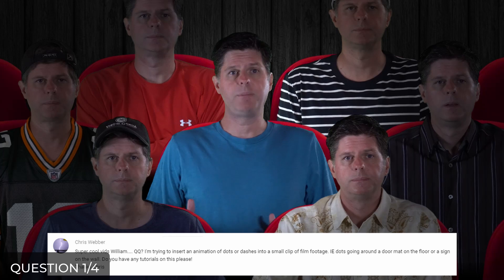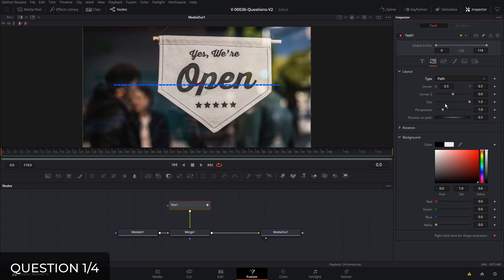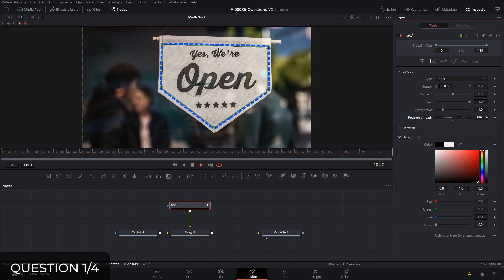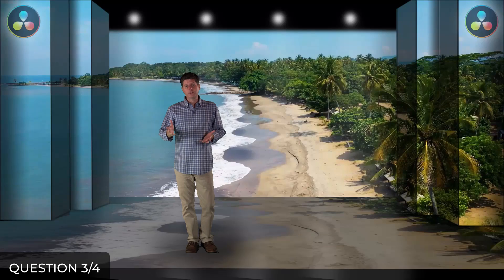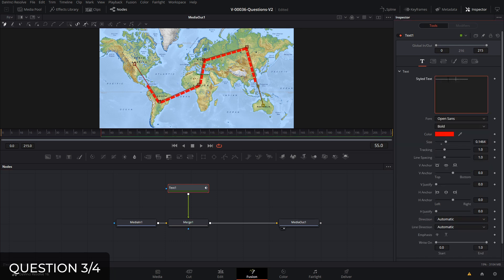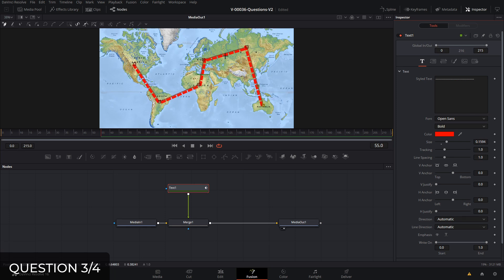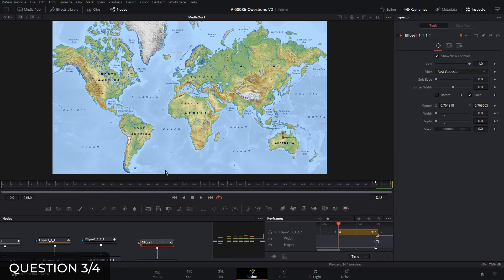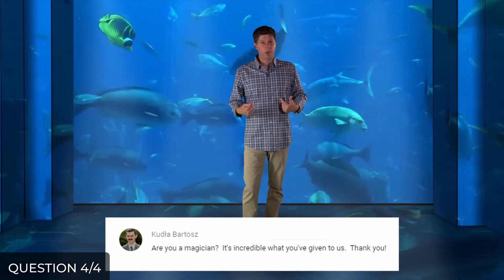Animated DASHED Lines, Travel Map, MAGIC & More | Davinci Resolve Tutorial | Fusion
Learn how to easily create an animated dashed line in Davinci Resolve Fusion that you can wrap around any object.  The line can be customized to show all kinds of different symbols.

Questions & Answers.  In this video I answer your question about Davinci Resolve from my new Virtual Studio.

Create a quick an animated Travel Map in Davinci Resolve Fusion using the dashed line technique. I also answer questions about my computer and attempt to do a bit of magic.  Sorry!

Checkout my website for resources, information and fun Davinci Resolve Generators.

TOPICS
00:00 Intro
01:03 Question 1: Dashed Lines
06:34 Question 2: Editing Computer
06:59 Question 3: Travel Map
12:53 Question 4: MAGIC?
13:37 Thanks / Subscribe